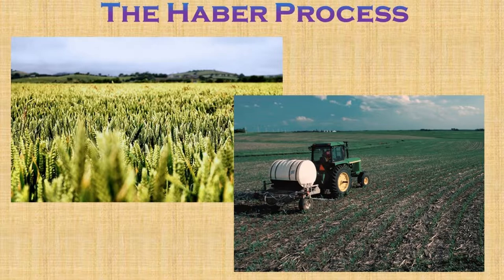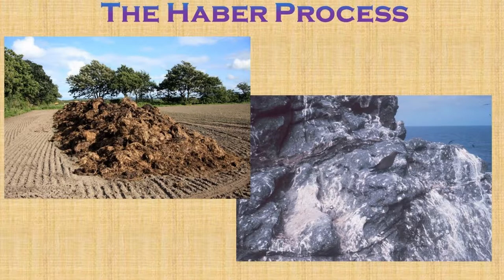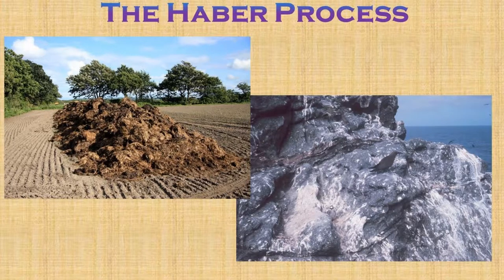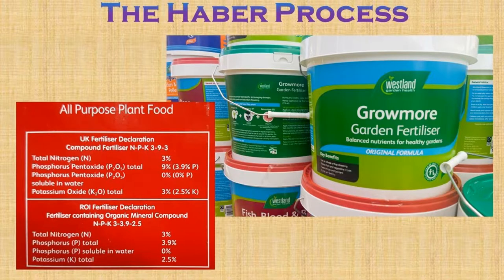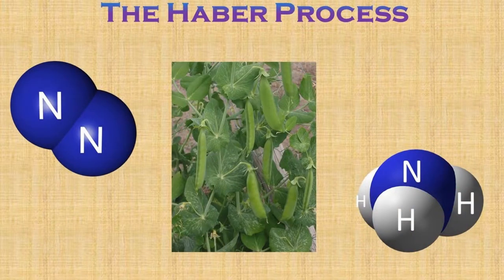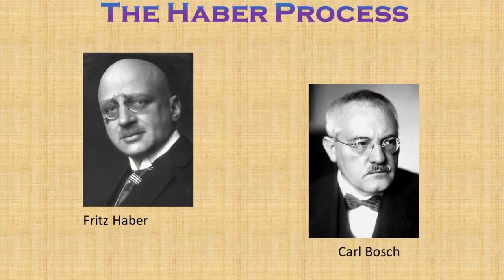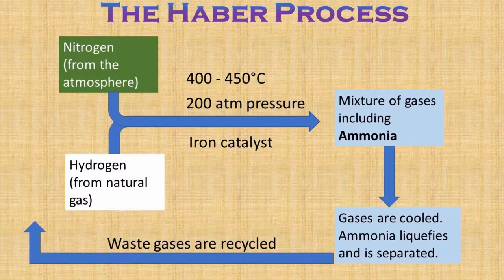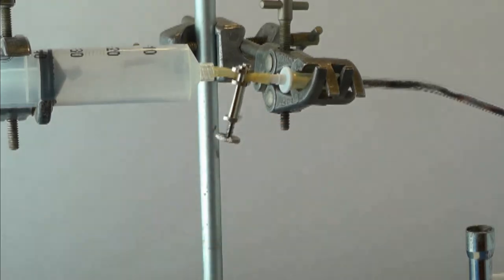The Haber process & Fertilisers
A video about the Haber process and the making of fertilisers.